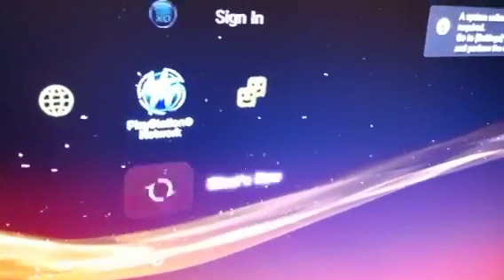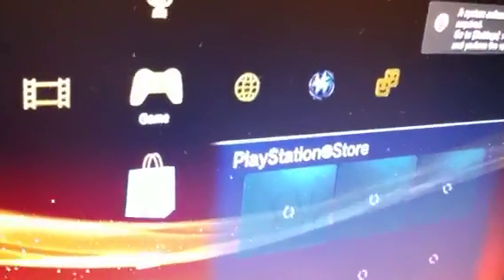TI-84 calculator PS3 Jailbreak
The new update to the PS3 calculator jailbreak is out, here it is in action.